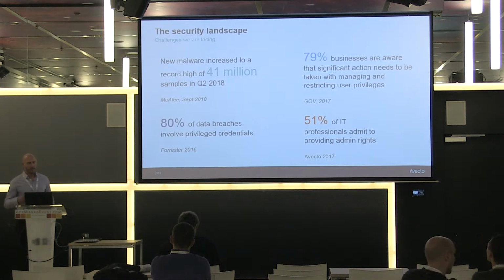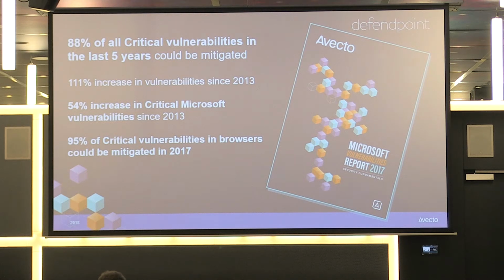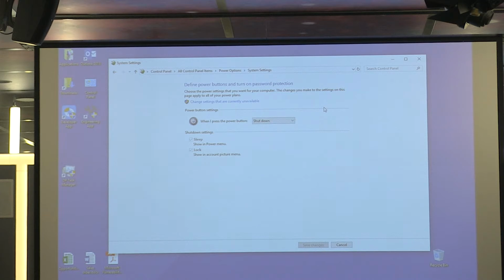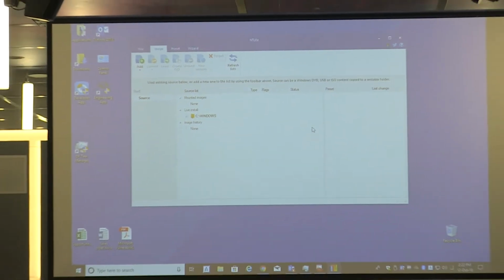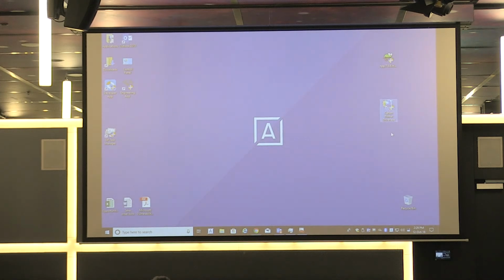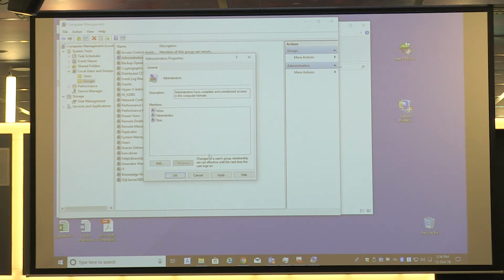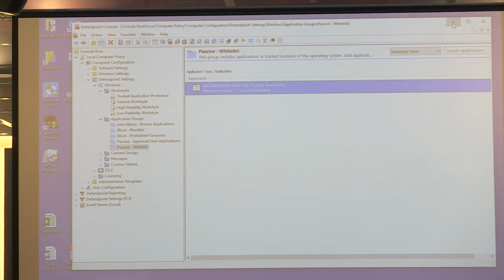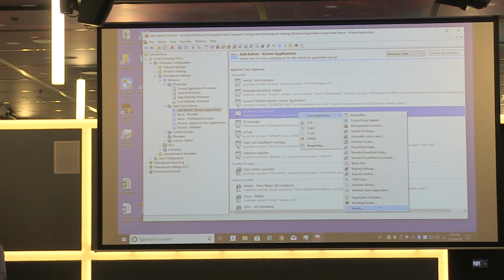AppManagEvent 2018 session: Security secrets: 10 reasons why admin rights must go - by Tom Scase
Security secrets: 10 reasons why admin rights must go - by Tom Scase
In this lively session, we’ll reveal why removing access to local admin rights is one of the best things you can do to improve Windows security on the endpoint, and how it’s finally possible to achieve overnight success. Using real-world examples, we’ll reveal the dangers of unchecked privileges and their role in cyber attacks, and demonstrate how creating an environment without admin rights is easier and quicker than you think.

Reasons to attend:
• Uncover the hidden dangers of admin rights, with 10 powers of an admin user that put your organization at risk
• Learn how to drastically reduce the attack surface on the endpoint in hours, not months
• See how end users can still perform all their usual tasks by elevating tasks and applications, never users.